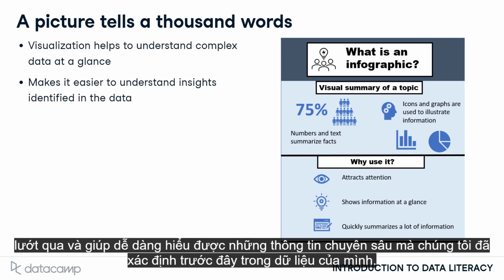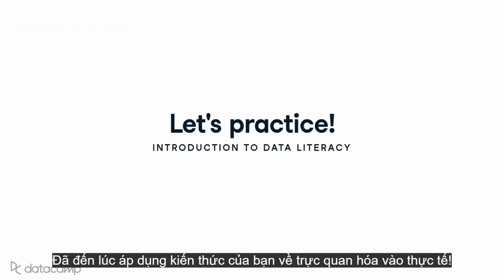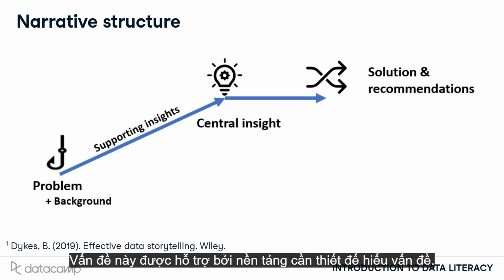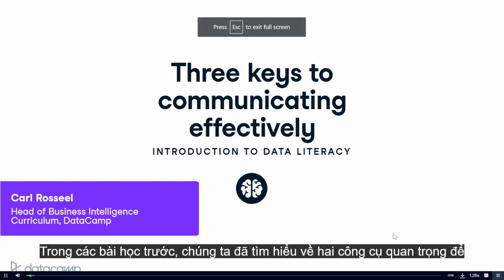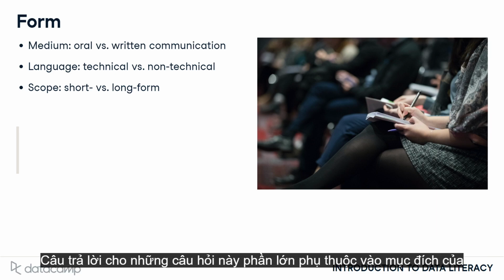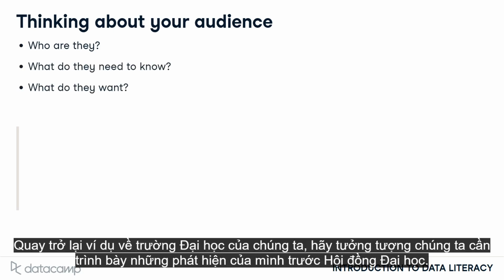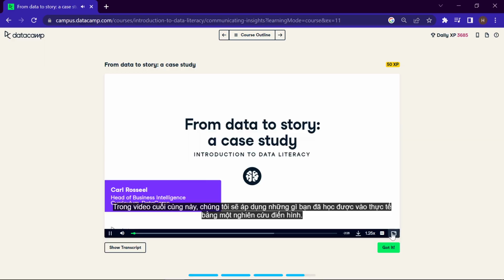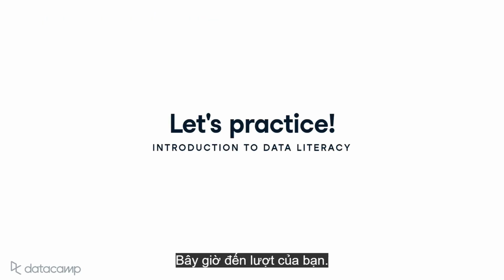How can a beginner effectively communicate insights from data analysis? | Data literacy